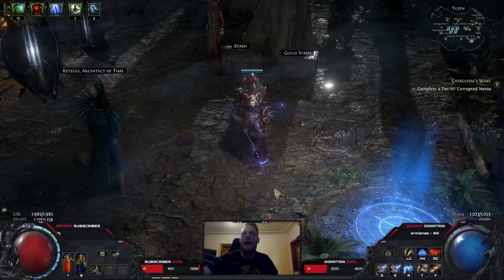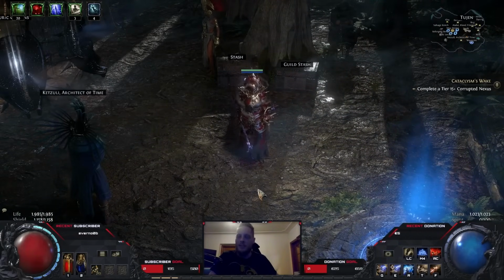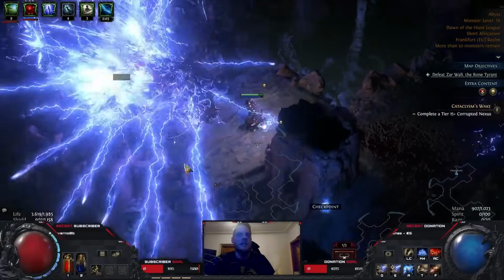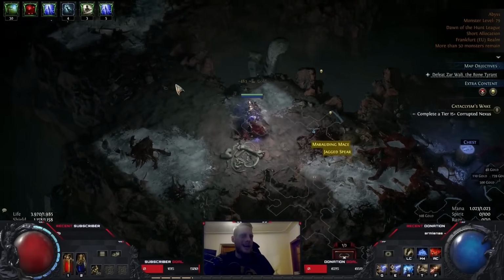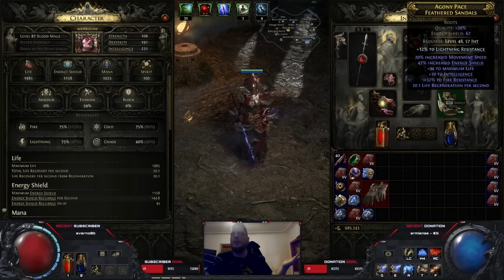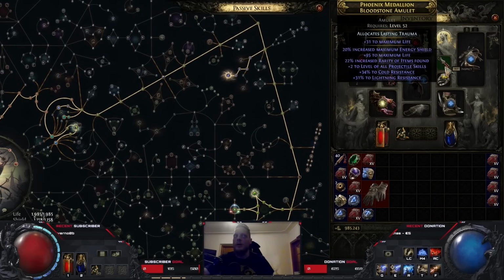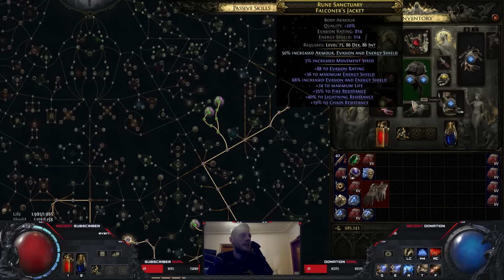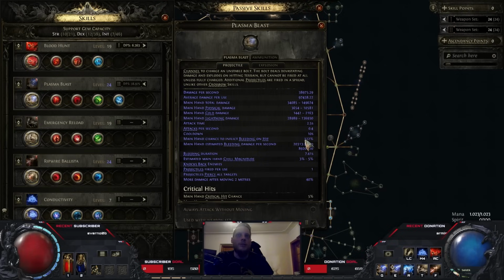[PATH OF EXILE 2] – ELEMENTAL BLEED BLOOD MAGE – (LIGHTNING SPEAR & X-BOW) DAY – 08!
In this Video, mbXtreme talks about the Updates/Upgrades he has done on his Elemental Bleed Blood Mage (Witch) in the 0.2 Patch of PoE 2 Dawn of the Hunt.

CHAPTERS

0:00 – Introduction
4:00 – Gameplay Showcase
8:54 – Boss Kill
10:55 – State of the Game
12:35 - Gear / Equipment
14:43 – Skill Passive Tree
18:29 – Summary & Conclusion